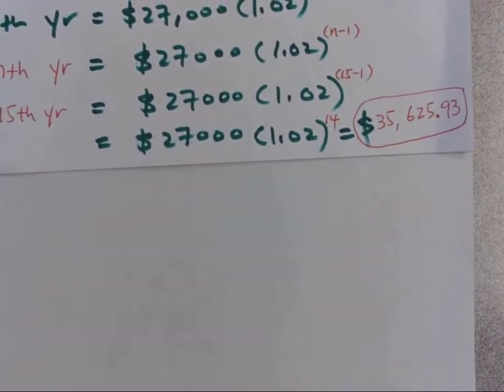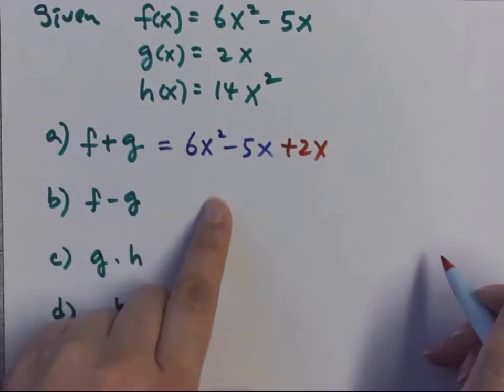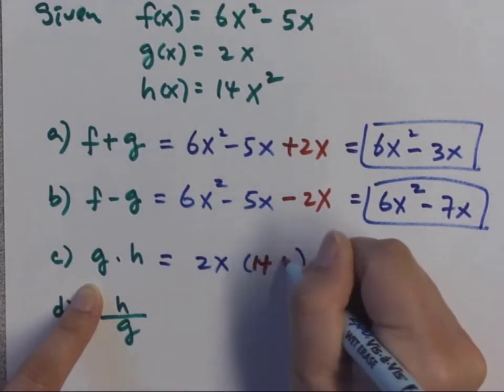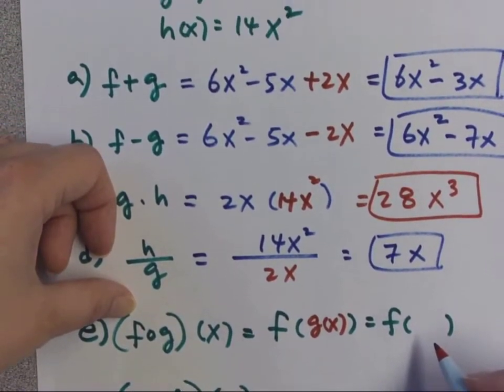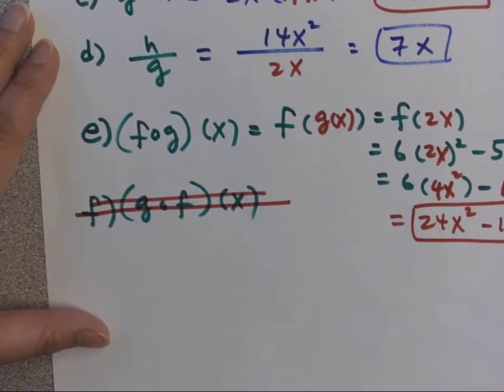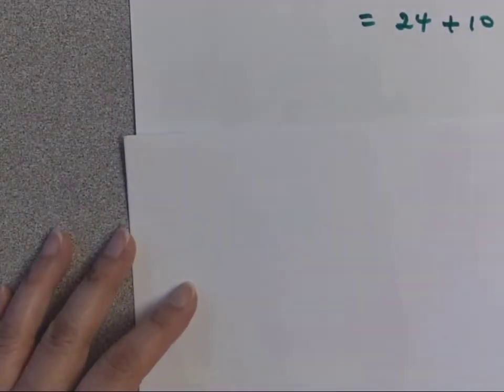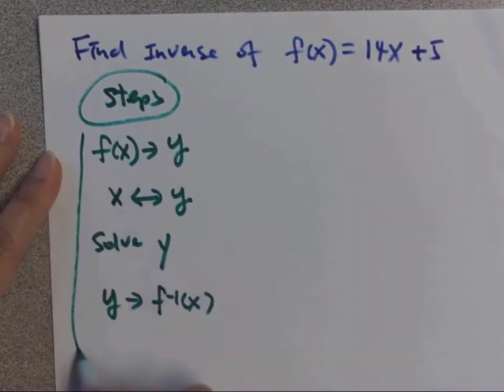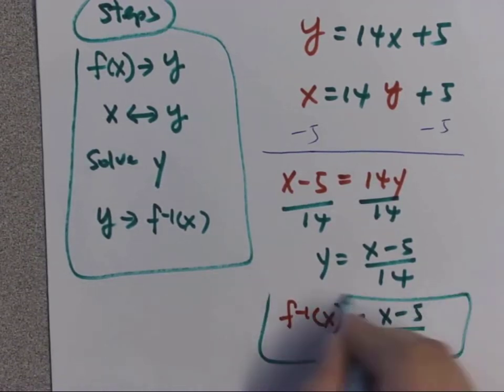Extra Math1314 exam 1 review composit and inverse functions